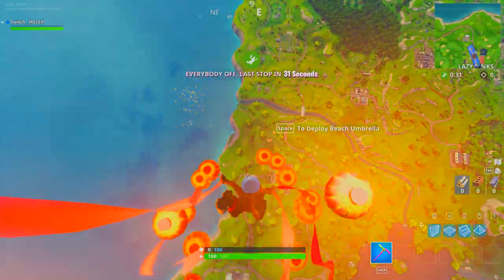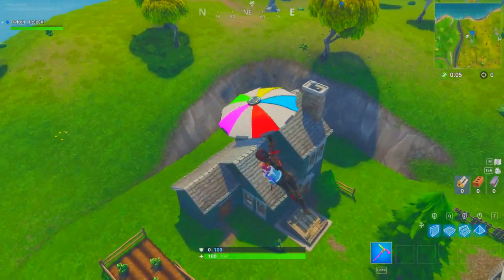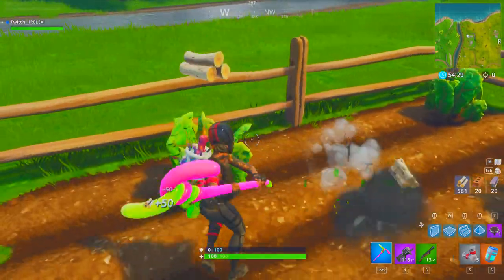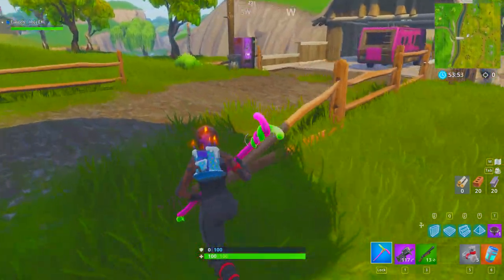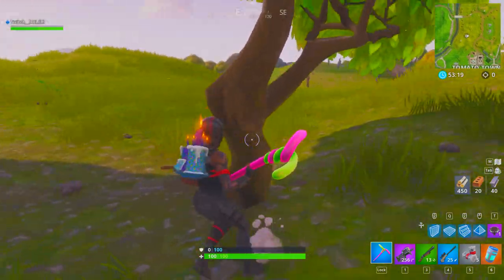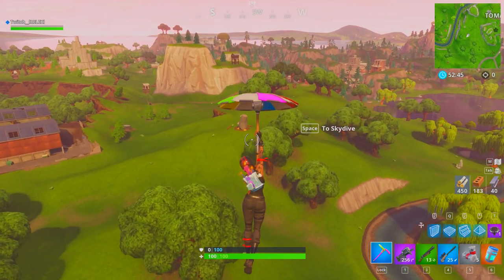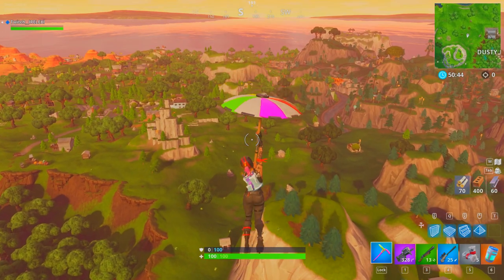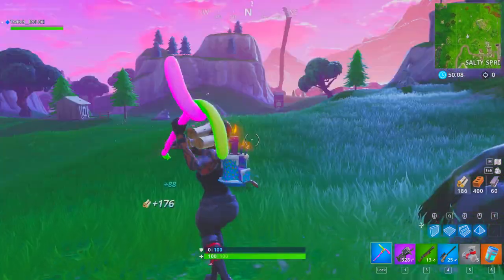THIS *NEW* Strat Can WIN You 50,000 VBUCKS